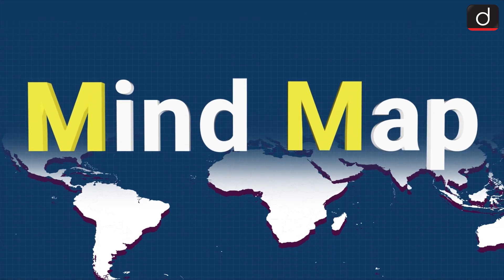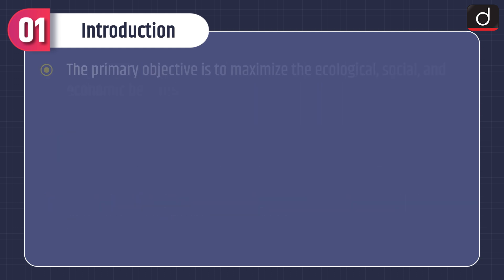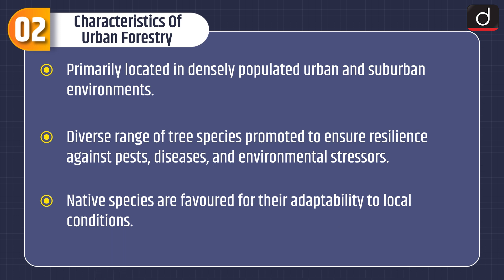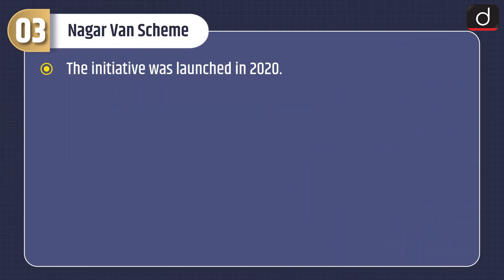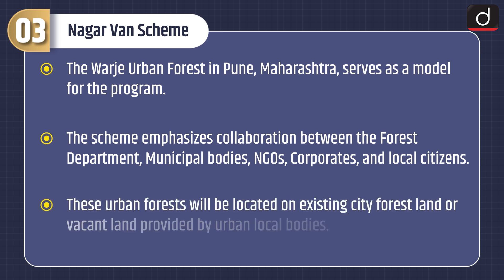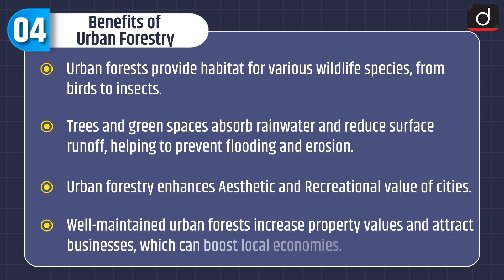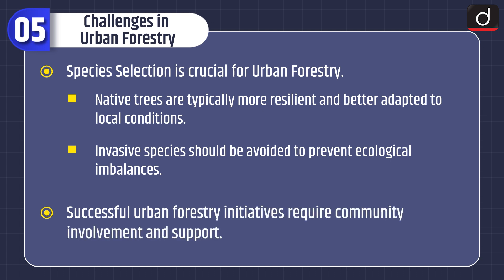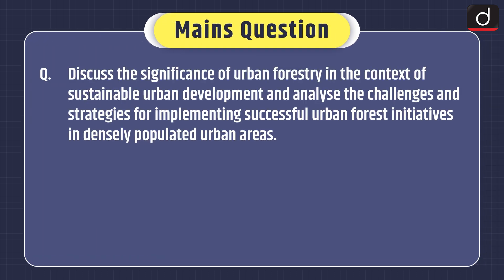Urban Forestry MINDMAP | Drishti IAS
The programme will cover the following subjects:

1. Polity

2. Economics

3. Modern History

4. Geography

5. Environment and ecology

6. Science & Technology

• Topic – Urban Forestry  =̵=̵=̵=̵=̵=̵=̵=̵=̵=̵=̵=̵=̵=̵=̵=̵=̵=̵=̵=̵=̵=̵=̵=̵=̵=̵=̵=̵=̵=̵=̵=̵=̵=̵=̵=̵=̵=̵=̵=̵=̵=̵=̵=̵=̵=̵=̵=̵=̵=̵=̵=̵=̵=̵=̵
𝐃𝐨𝐰𝐧𝐥𝐨𝐚𝐝 𝐃𝐫𝐢𝐬𝐡𝐭𝐢 𝐋𝐞𝐚𝐫𝐧𝐢𝐧𝐠 𝐀𝐩𝐩 𝐧𝐨𝐰 :